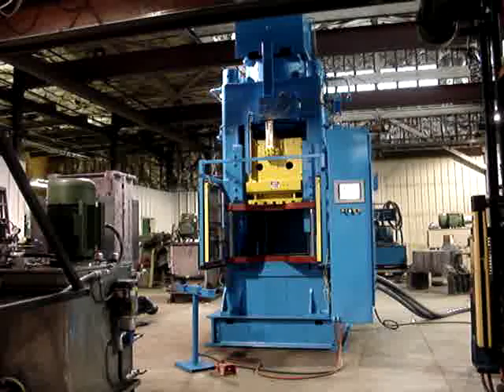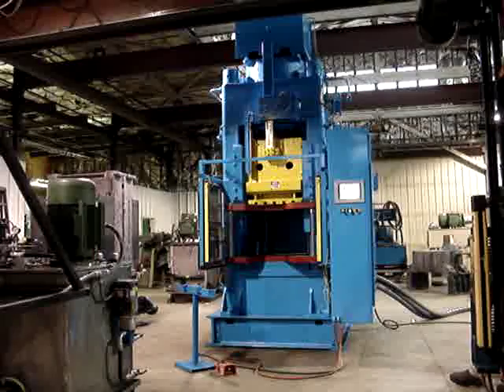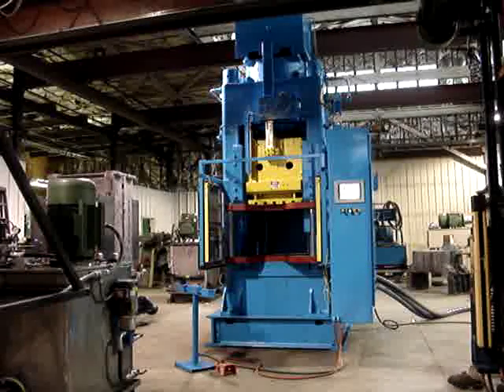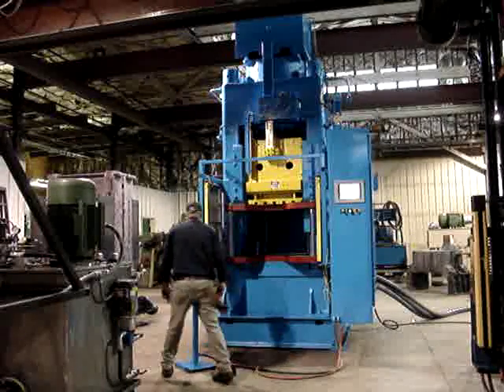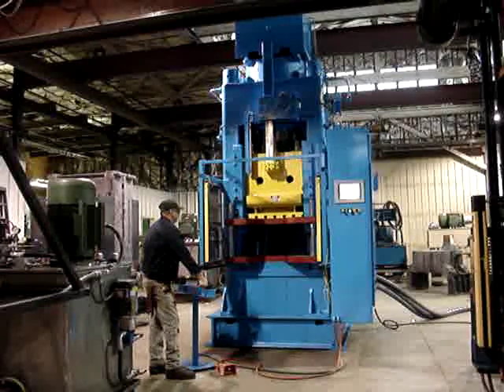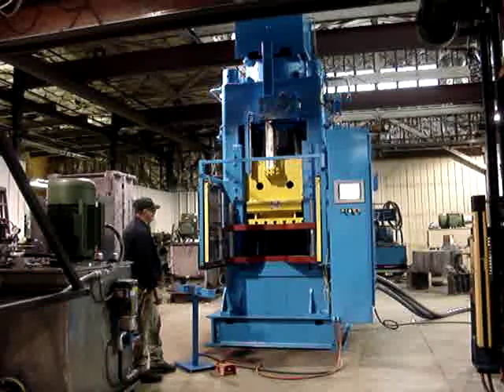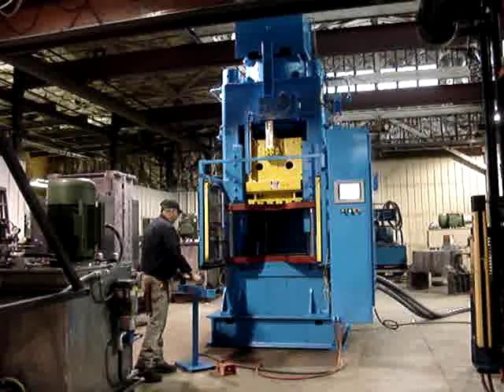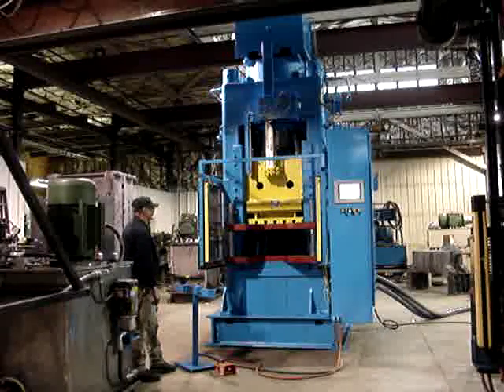Icon Industries Hydraulic Press 750 Ton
This press was totally refurbished for a company manufacturing/forging titanium components for replacement joints (knee; hip; etc..).  New hydraulic system designed and built utilizing three 125 HP motors capable of generating up to 90 IPM of pressing speed.  New electrical control system designed and built.  Press package included a linear transducer; saftey catch; vertical & horizontal light curtains; etc...  Contact Pete Spiering with questions or if you are in the market for a press.